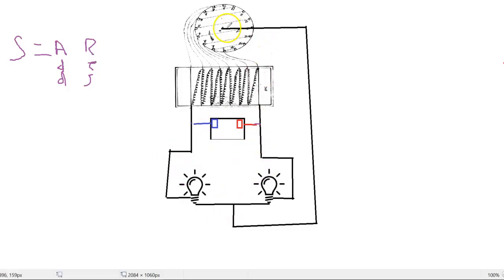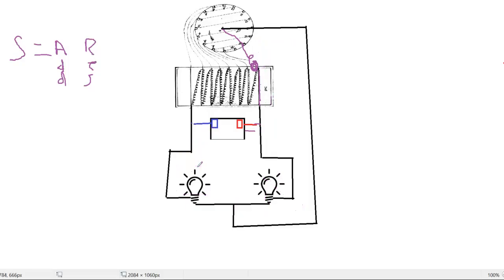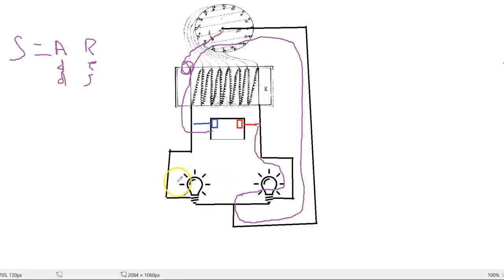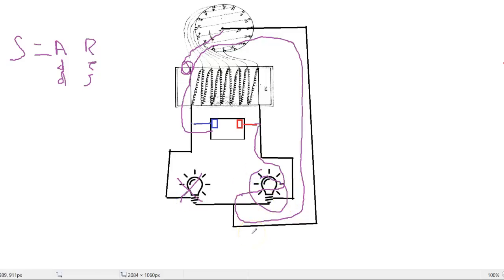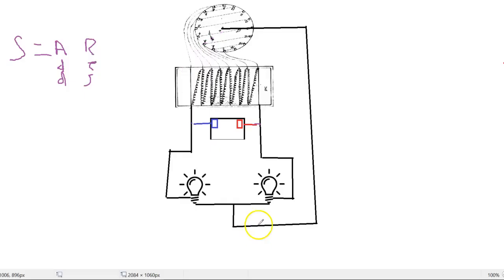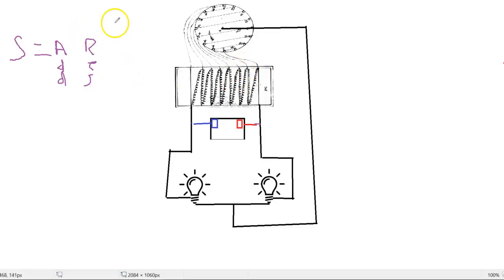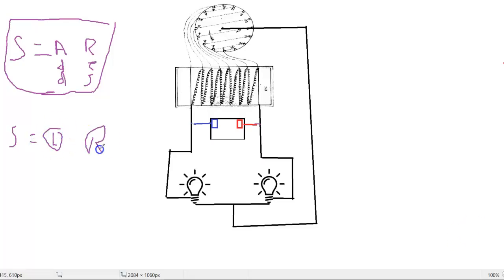Clemente Figuera 1908 Patent Breakthrough #2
Sorry, no comments on this one.   Have no time for Arm-Chair Engineers.

If you wish to discuss, you may join the forum.  Here is the topic.